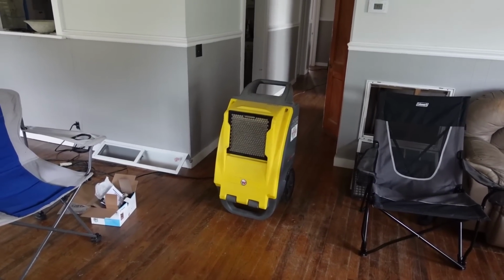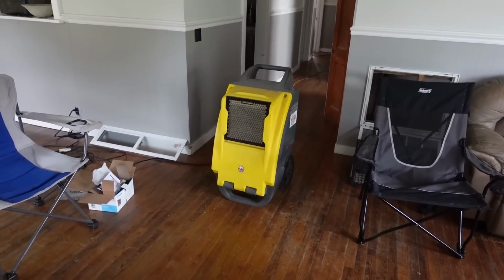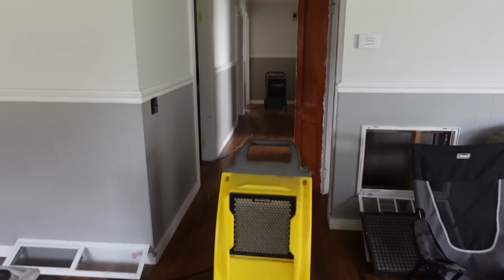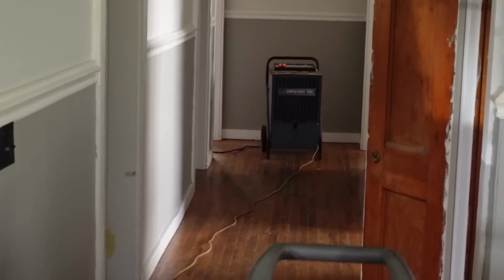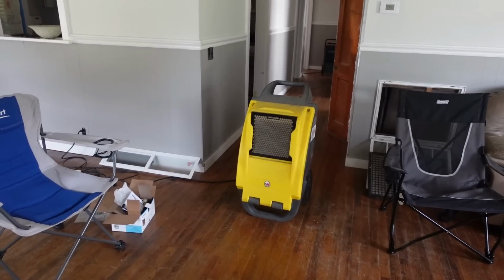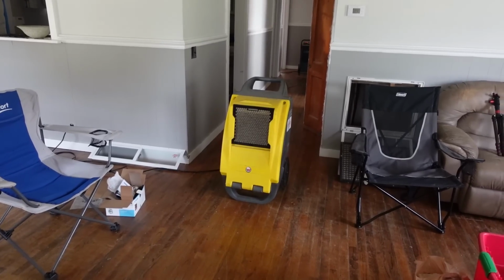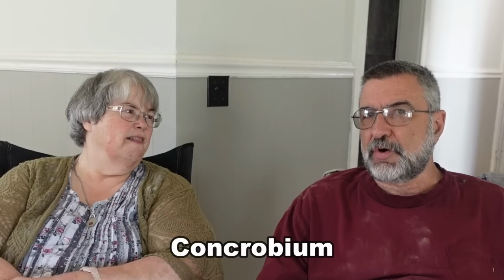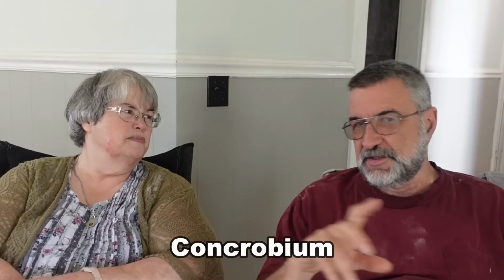Whole-House Mold Remediation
We hired a pro to come in and kill the mold in the entire house!  His name is Trey, and he specializes in mold and asbestos remediation.  He covers north Florida and South Georgia from Tallahassee to Jacksonville, and from Gainesville to Valdosta, GA.

Shop or become a consultant at our Thrive Life food store.

Do you think you might need hearing aids?  Or do you have a family member or friend who might need them?  Use our link to Earlux to get a FREE hearing test and consultation.  Then get $200 off or 0% financing.
SORRY, EARLUX HEARING AIDS ARE CURRENTLY ONLY AVAILABLE IN THE USA.